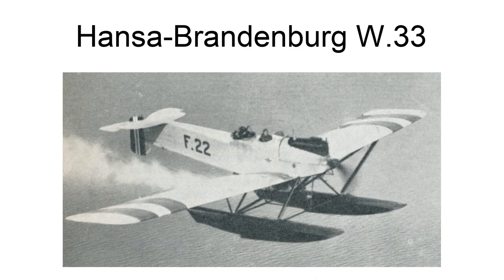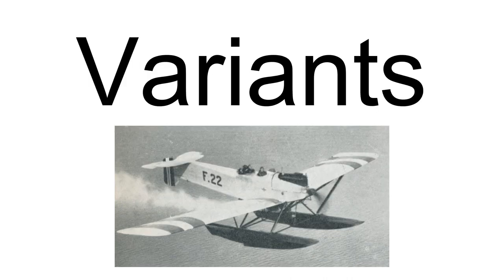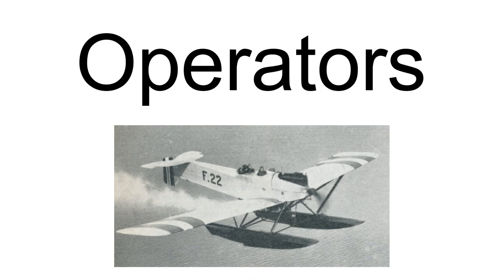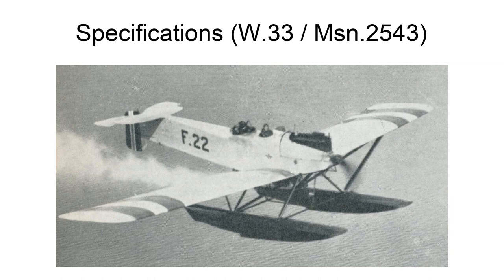Hansa-Brandenburg W.33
Hansa-Brandenburg W.33 was a German two-seat, low-wing single-engined seaplane, which had been designed by Hansa und Brandenburgische Flugzeugwerke during World War I. Although the W.33 was built in relatively small numbers, the design was widely recognized as successful and numerous copies and license built versions were built by the hundreds after World War I.